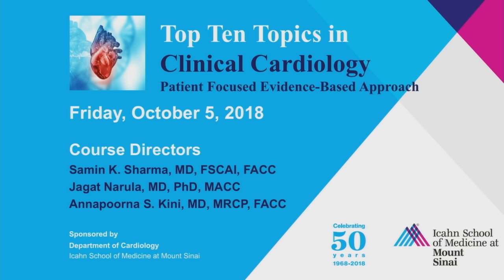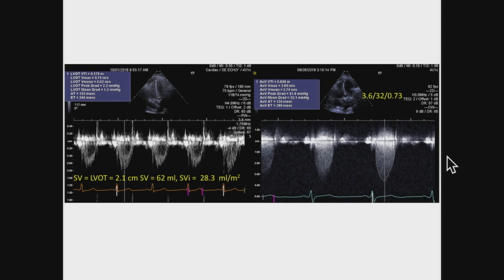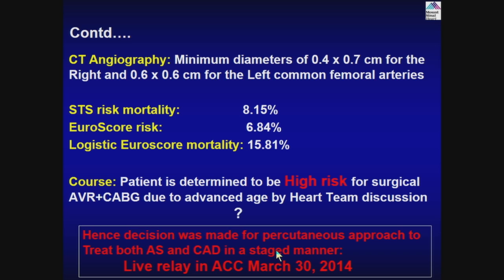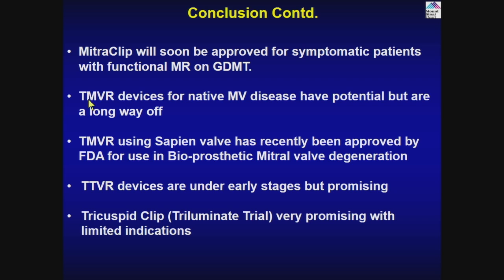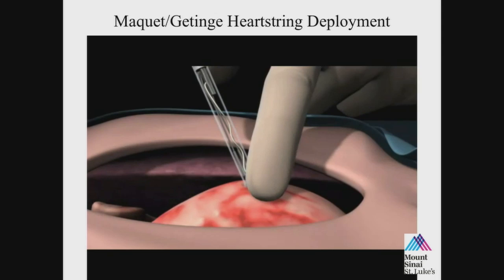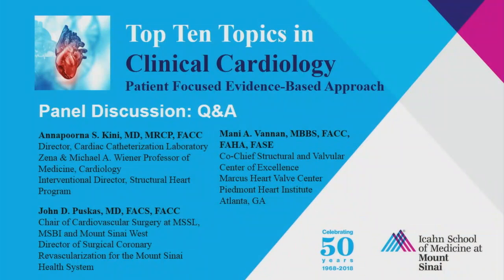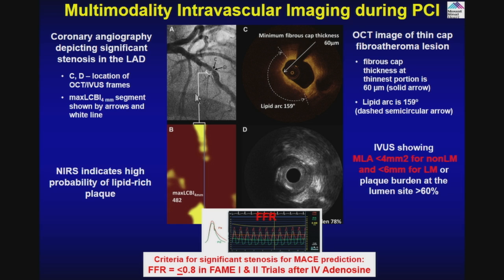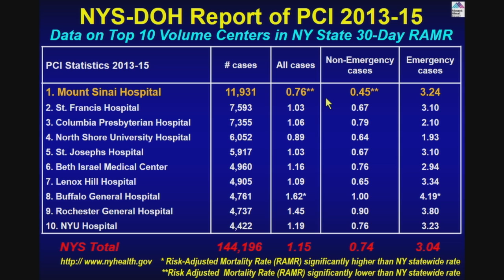Top Ten Topics in Clinical Cardiology - Afternoon Session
PM session